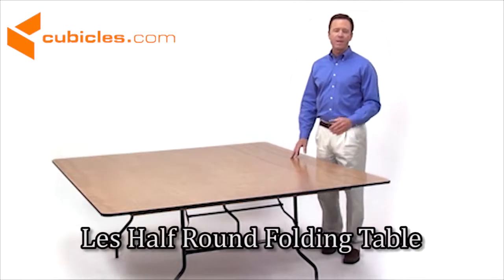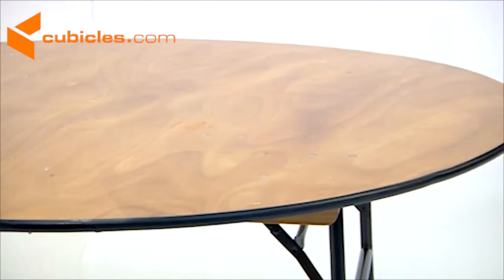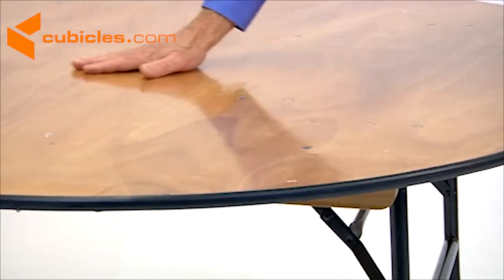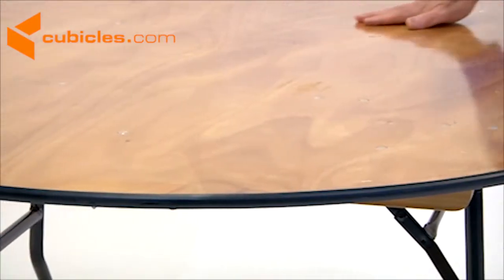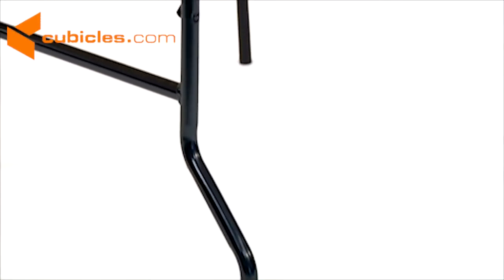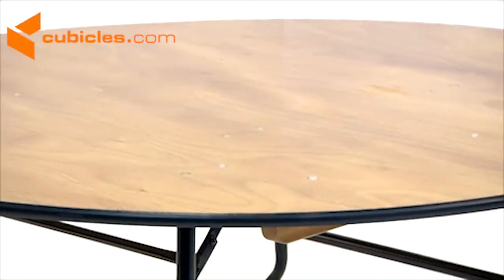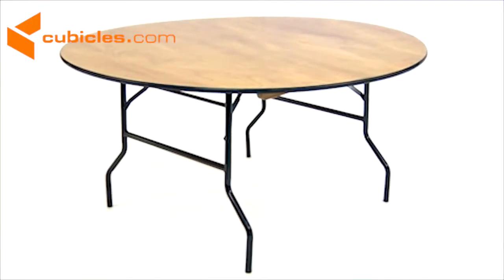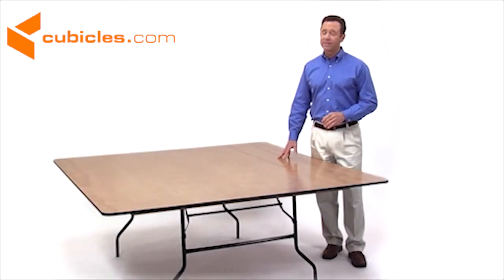Les Half Round Folding Table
Perfect for conferences, classrooms, or just for placing against a flat wall, the Les half round folding table features sturdy, locking metal legs and a durable, laminated top. This table is a simple yet effective choice for any environment with large crowds!